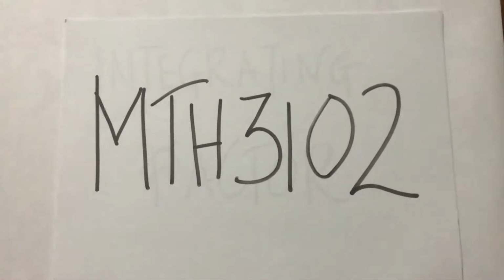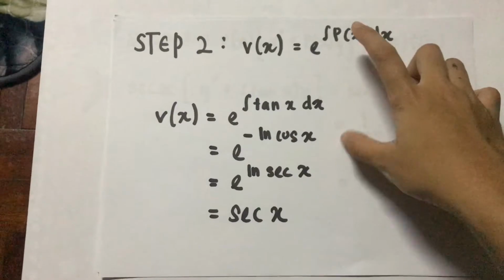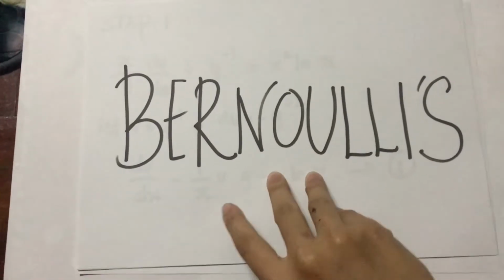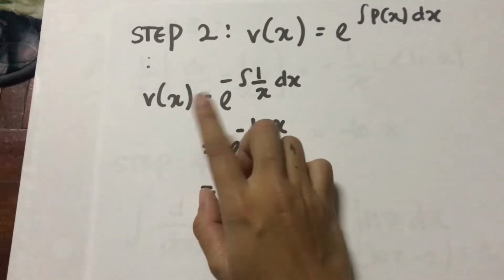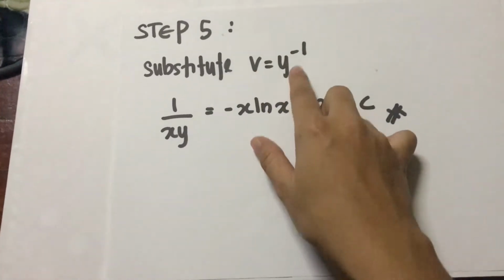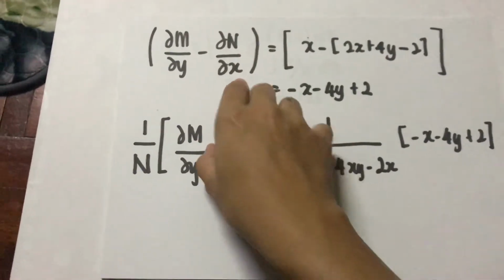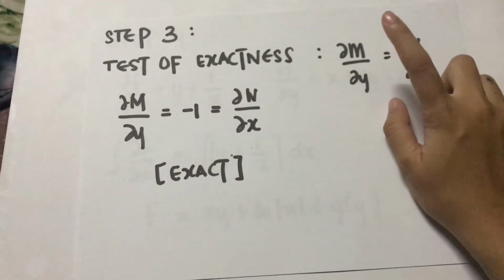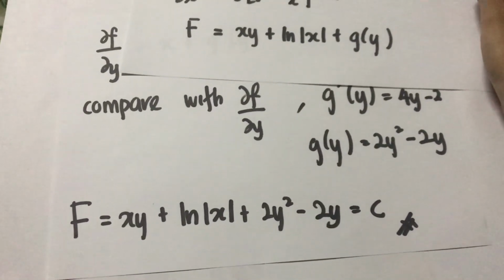Coefficients and Substitution